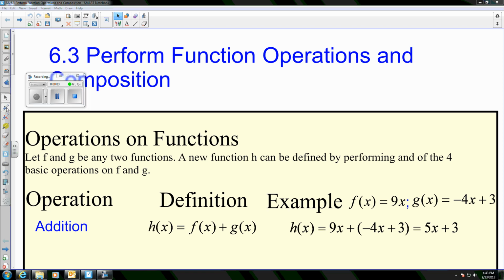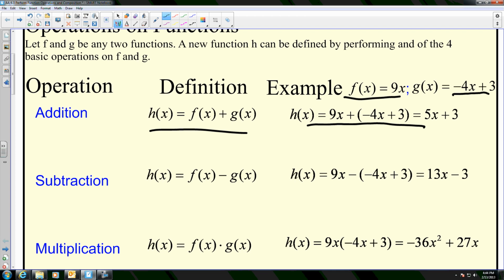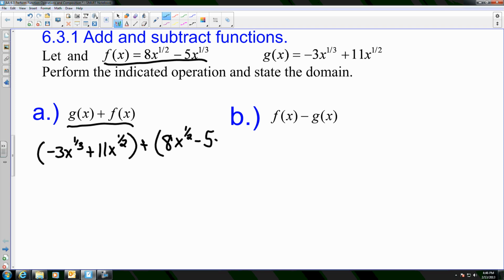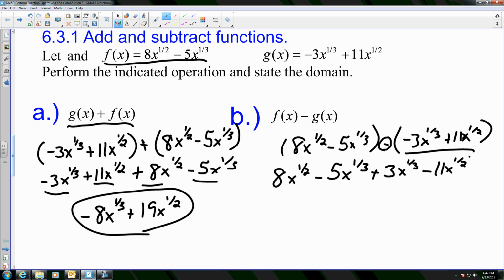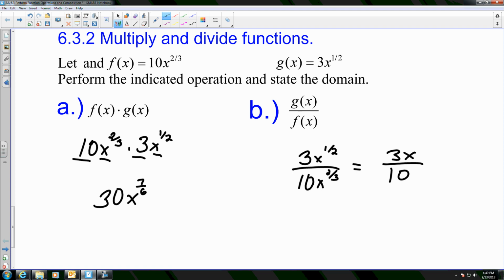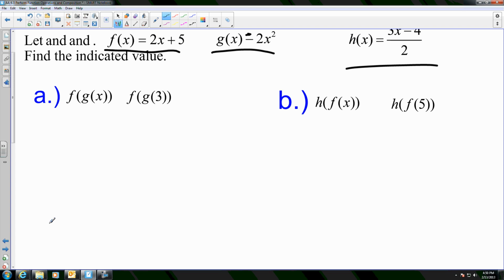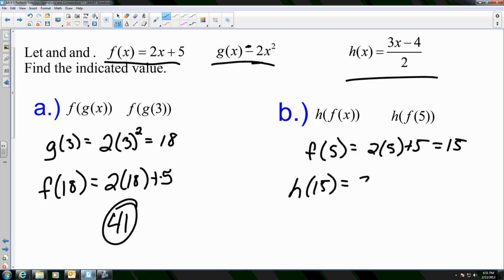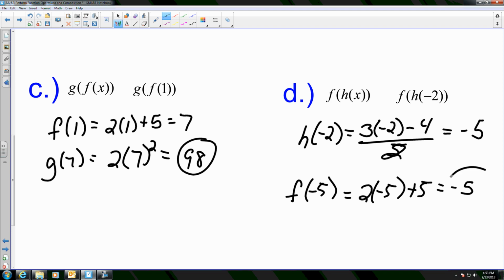6.3 Perform Function Operations and Composition